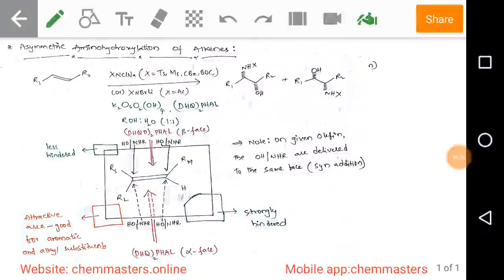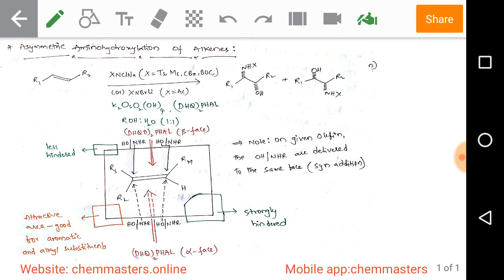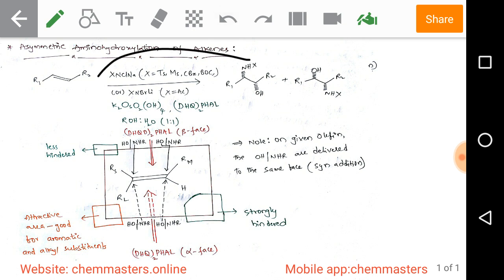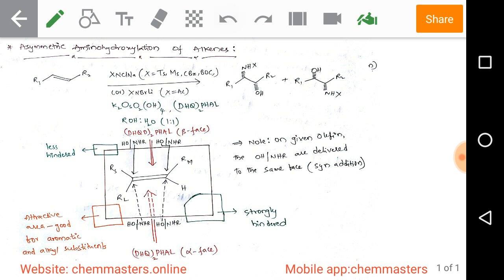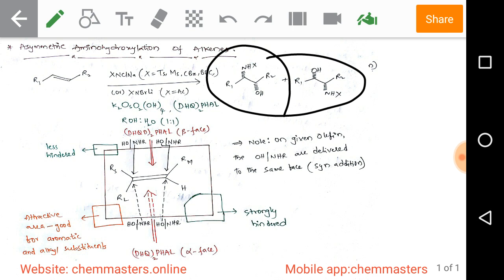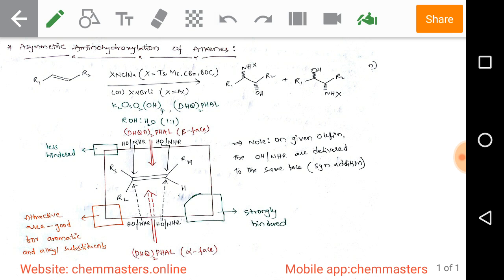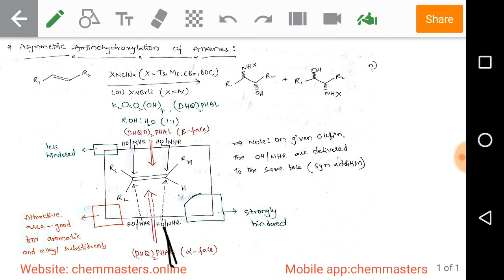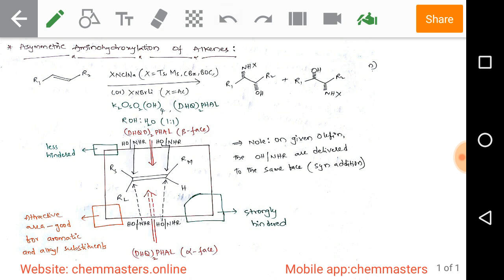Asymmetric amino hydroxylation of alkenes (chemmasters.online)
visit website chemmasters.online or download Mobile app chemmasters from Google play stores to join a course on csir net june-2018 ,gate chemistry
JL/DL/SET
achieve your dream by joining a course on chemmasters.
easiest concepts , easy solving methods,advanced level of concepts, previous year solved problems.
this lecture deals with asymmetric amino hydroxylation.